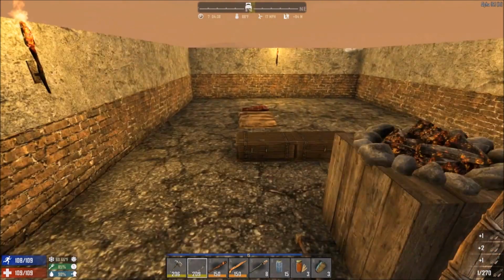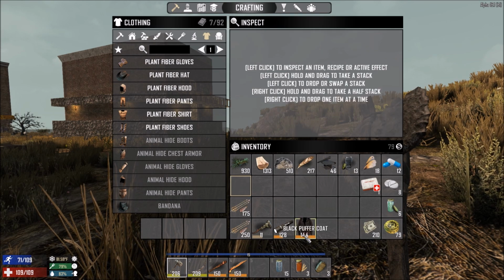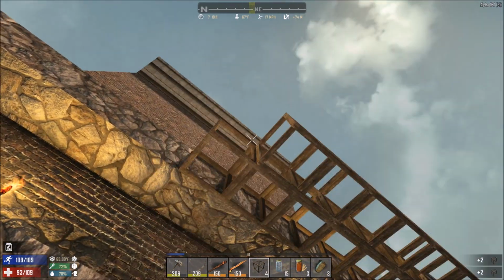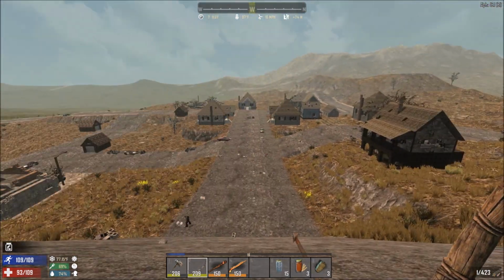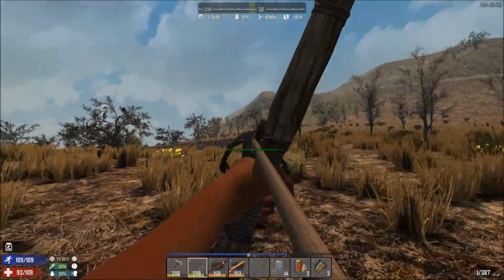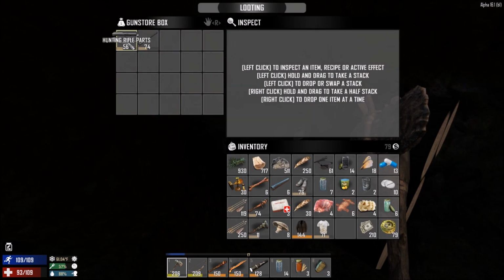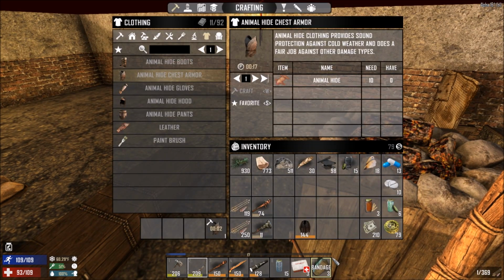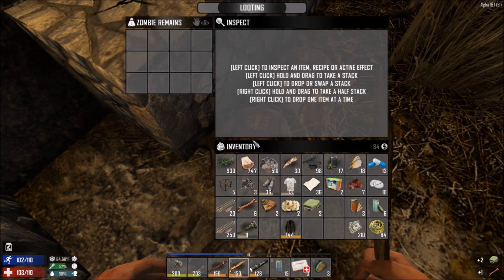7 Days To Die: A16 #7 - Feral Horde #1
We craft a bit of armour, cut down our half-grown tree farm to make wood frames for base defence, get mobbed by vultures, raid a cave, hunt some deer, and pick up a supply drop.
Oh, and kill a feral horde...